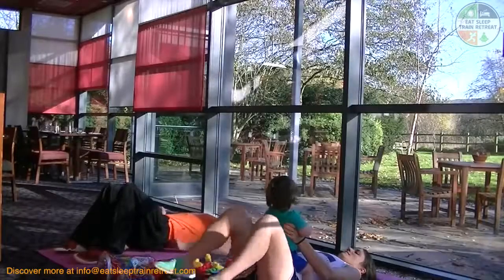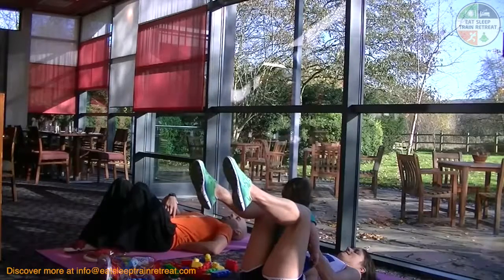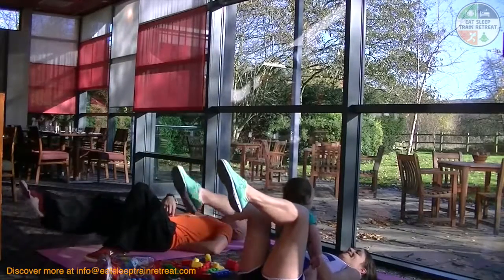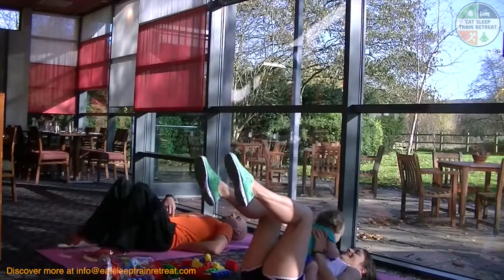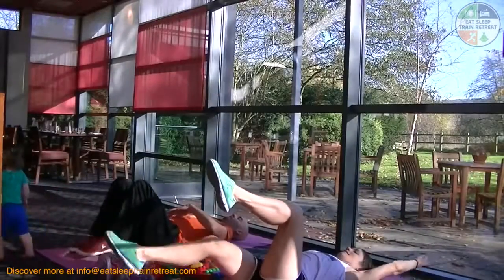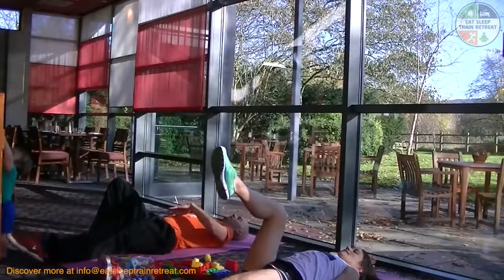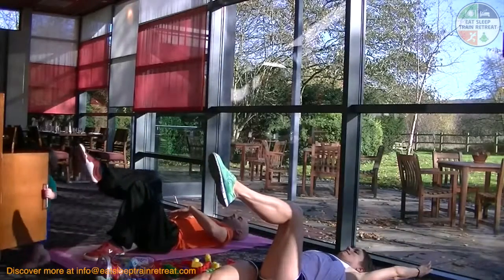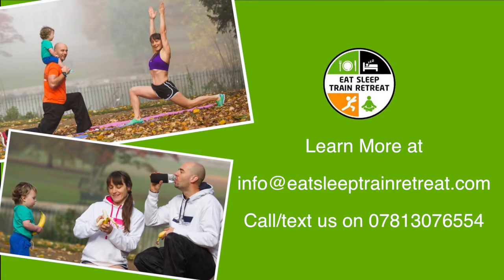Pilates Single Leg Stretch for Core Conditioning Post Pregnancy & Back Health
Learn how to claim your FREE "re-energising exercise with a baby or toddler" home video & get more retreat info by clicking...
We'll explain how to find time to get back in shape after having a baby, especially if you're struggling with pain & just want to tone up the wobbly bits & look your best again. Sound good?
Plus you can either try a FREE personal mummy tummy toning taster in Cheltenham or via our skype online coaching. Just Click this link to learn more…
The free taster gives you tips on reducing abdominal separation, pelvic floor issues, toning the mummy tummy & reducing back & hip pain & freeing up stiffness from feeding & lifting little ones.